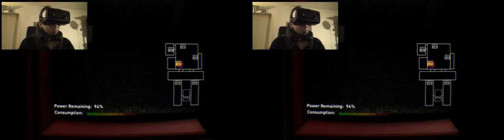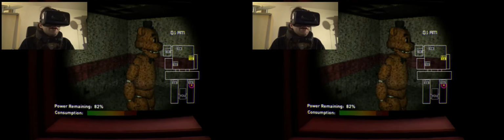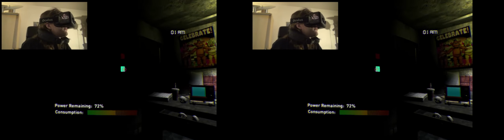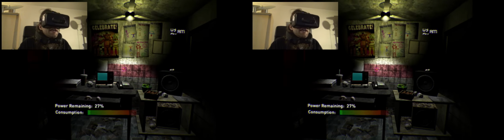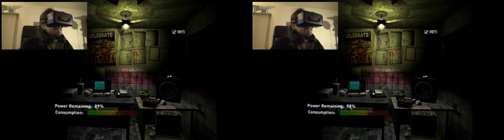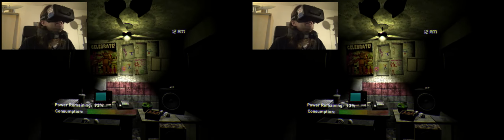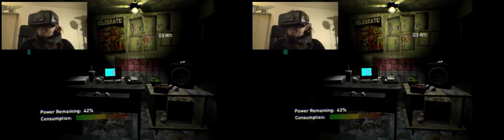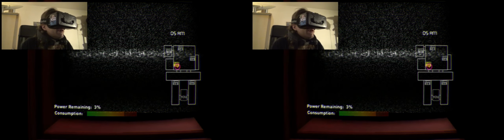One Night(s) At Freddy's [UPDATE 2] - Oculus Rift (FNAF themed Unity project)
[Project Downloads - Windows only]
Open the included readme.txt file for instructions.

This time around, we're introducing Foxy, and a player favorite: the nightmares and the most haunted animatronic of them all: Golden Freddy!

This video features a full out playthrough demonstrating a lot of the new stuff, topping everything off with a new version of the trailer which shows off a lot of the new hallucinations and easter eggs you can experience.

Got a BluRay3D player with the YouTube app? Search for " fnaf3d " (without the quotes) and all this channel's Isolation videos should show, playable in full color, all-awesome stereoscopic 3D!